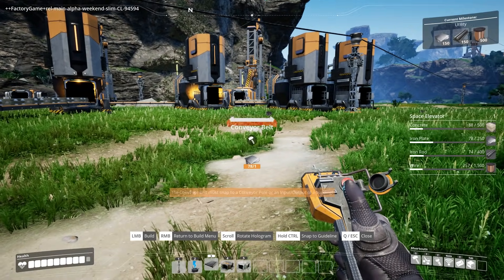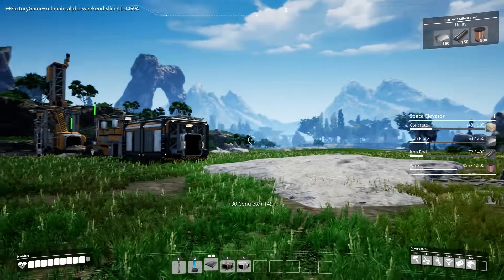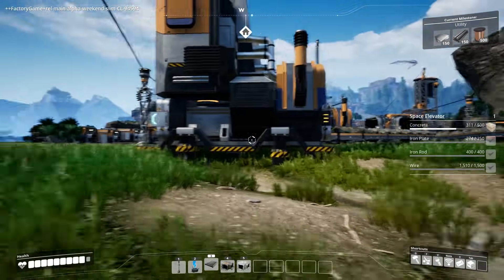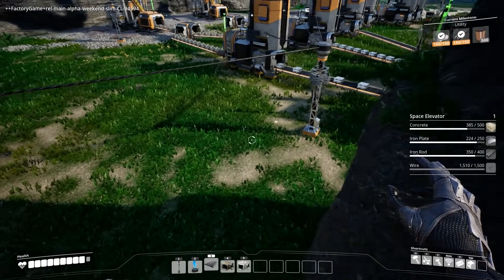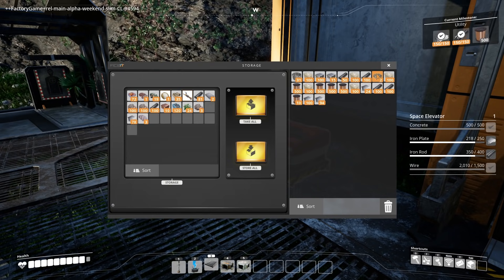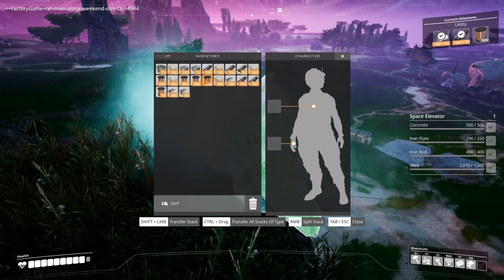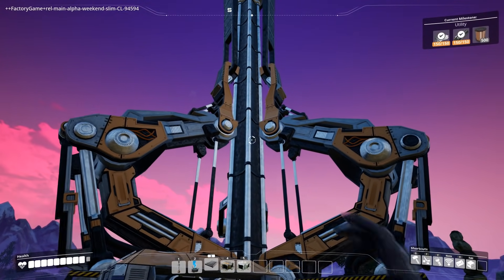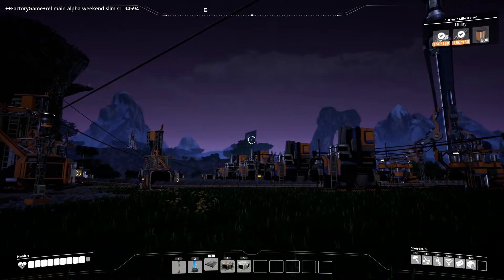Satisfactory - SPACE ELEVATOR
Foundation gameplay! WE DID IT!

4th Floor - King William House
13 Queen Square
Bristol
BS1 4NT